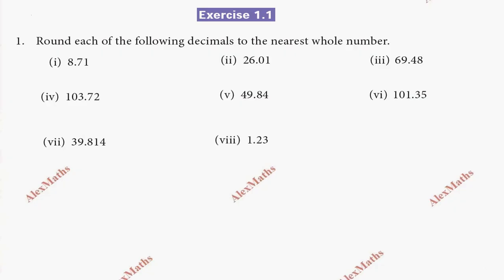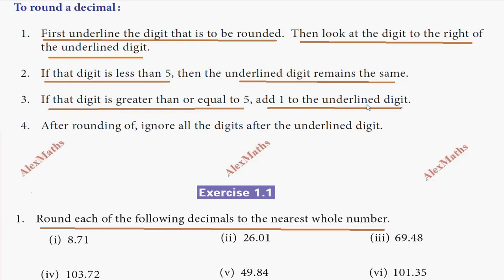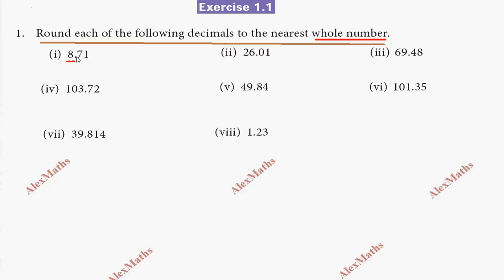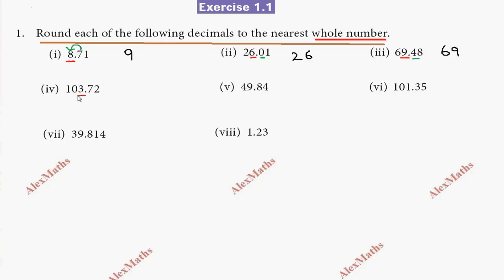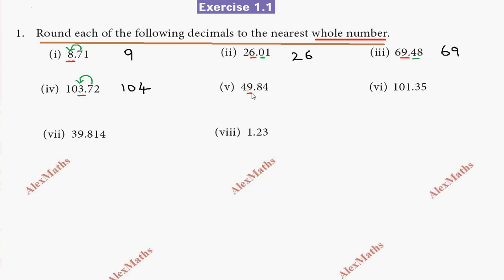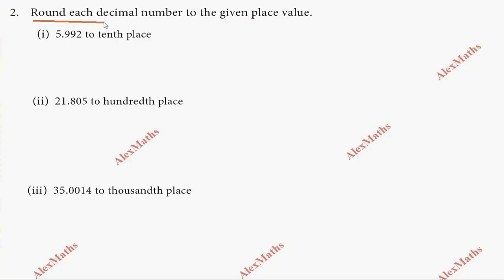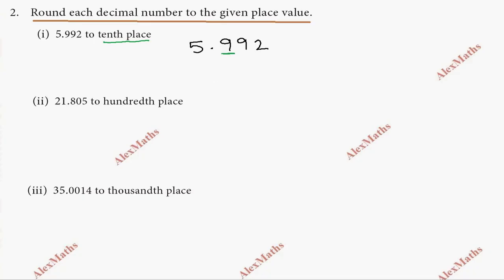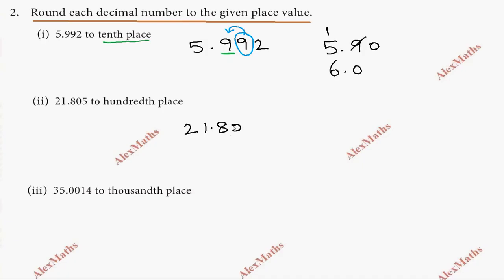7th std Maths | Term 3 | Exercise 1.1 Full | Number System | Tamil | AlexMaths